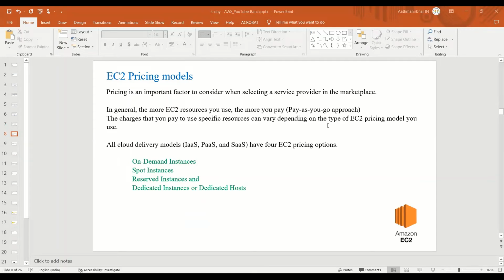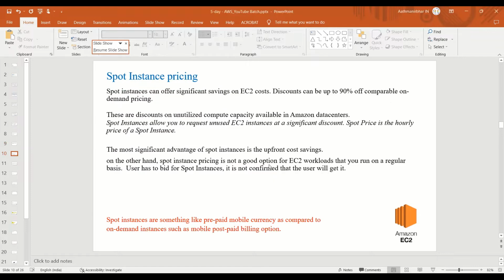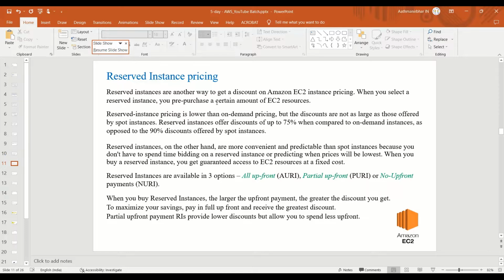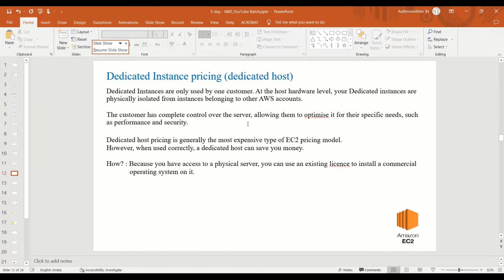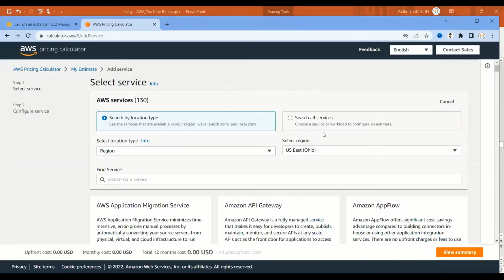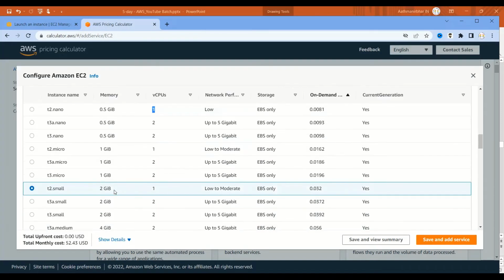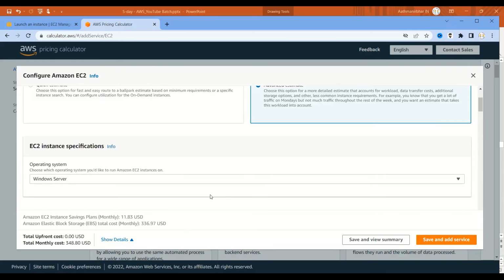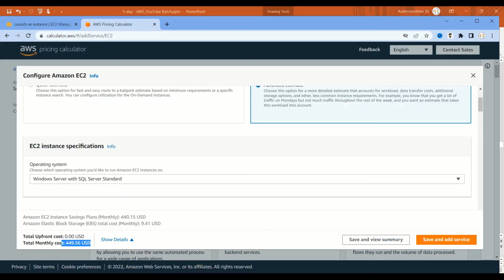EC2 pricing model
Passcode  : 123123

Date  : 5-Nov-2022 and 6-Nov-2022 (weekend batches)
Time :  9-45am to 12:pm IST
Duration : 8 weekend classes  (till 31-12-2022)
AWS pricing calculator access link.